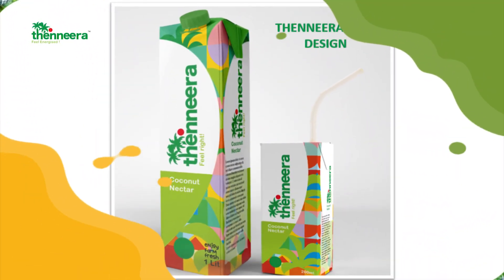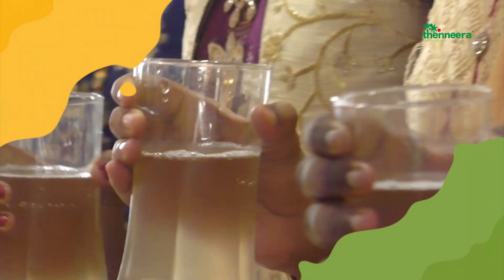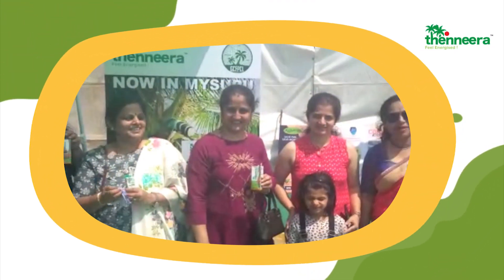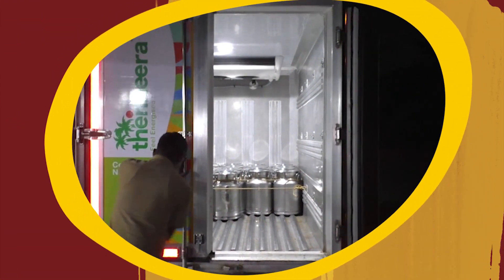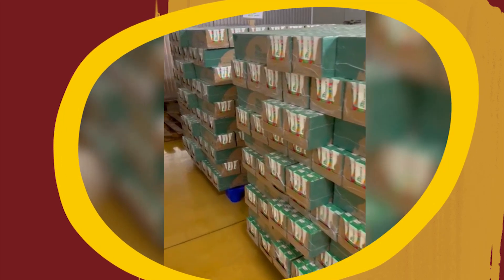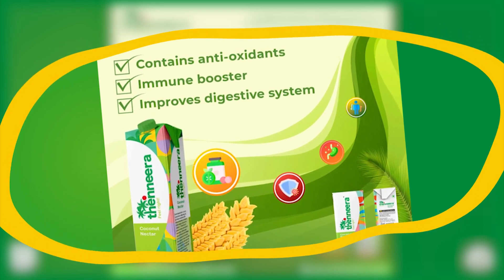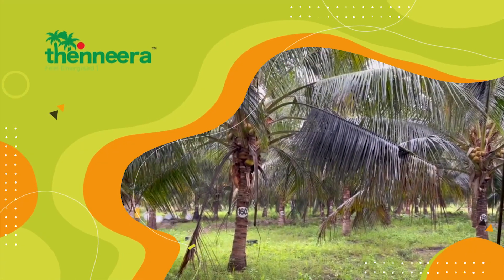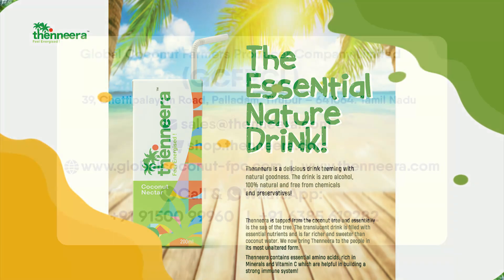Thenneera – A Divine Drink from coconut tree collected directly from coconut spadix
Thenneera – A Divine Drink from coconut tree collected directly from coconut spadix contains Vitamin A and Vitamin C, with antioxidant properties. The drink is zero alcoholic, 100% natural and free from chemicals and preservatives!